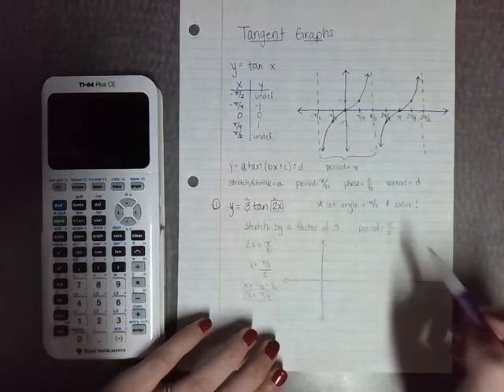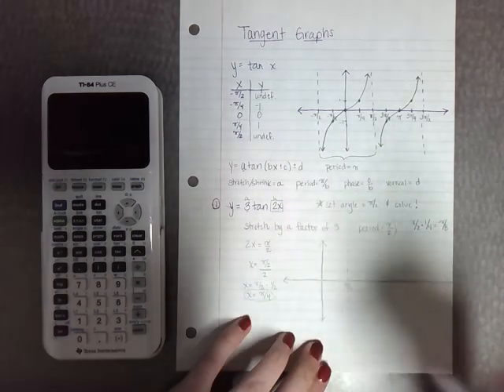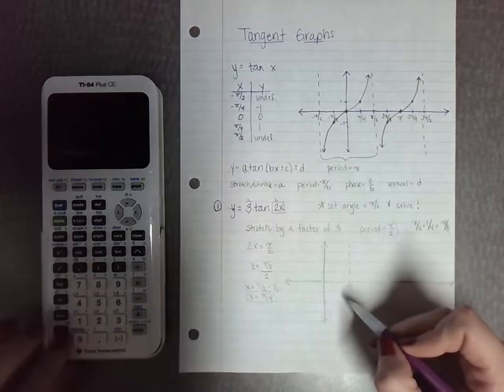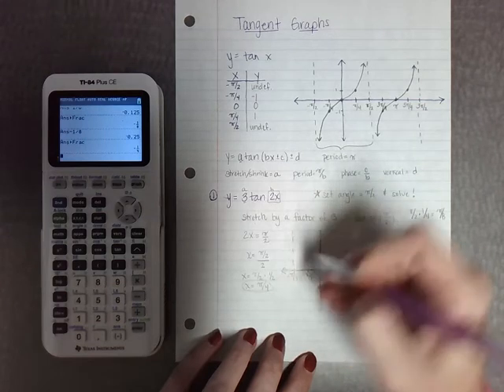Graphing Tangent Functions